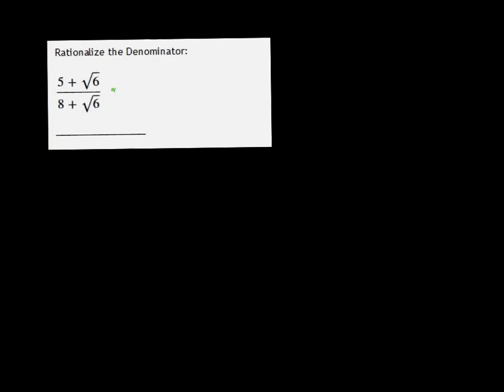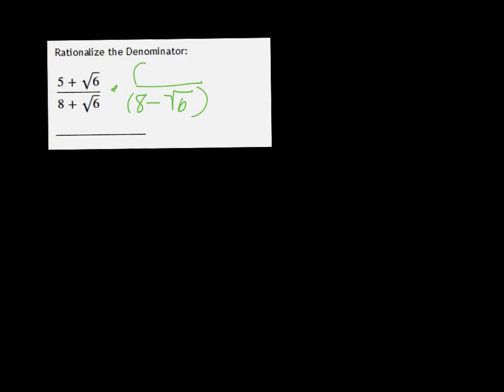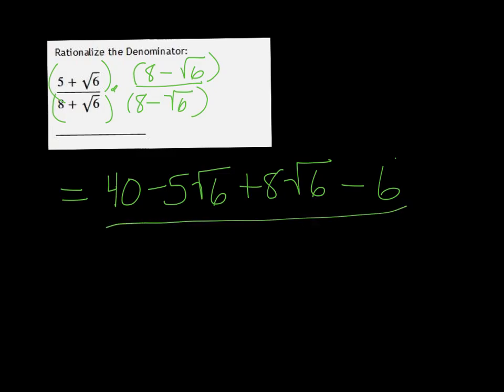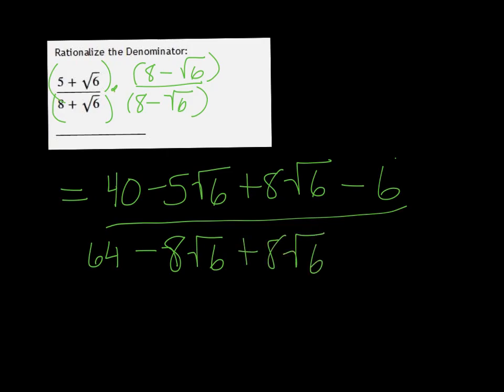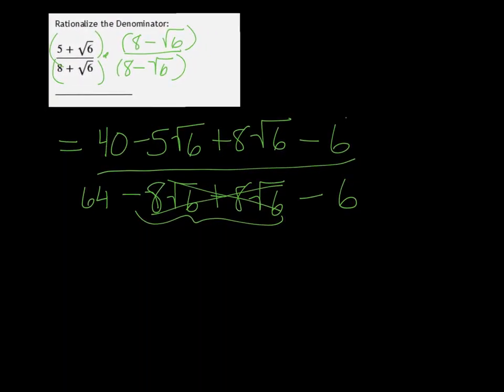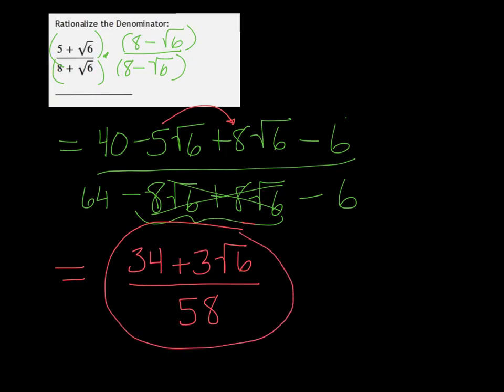MTE 8 W2#24 Rationalize the Denominator